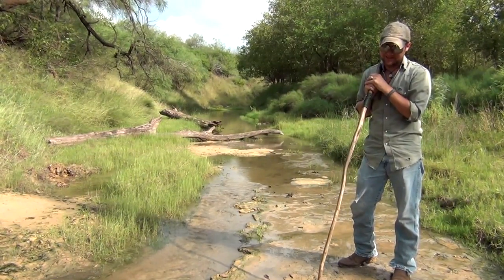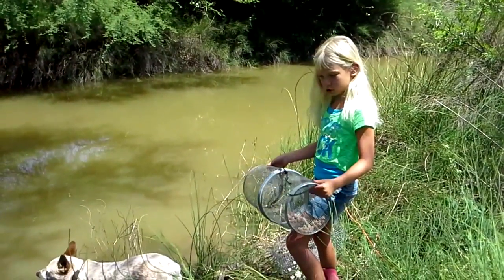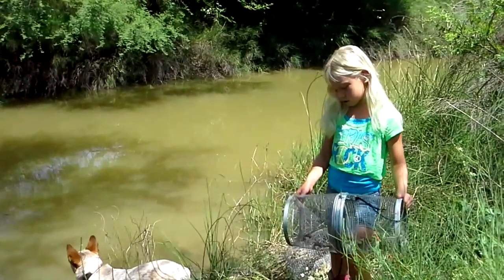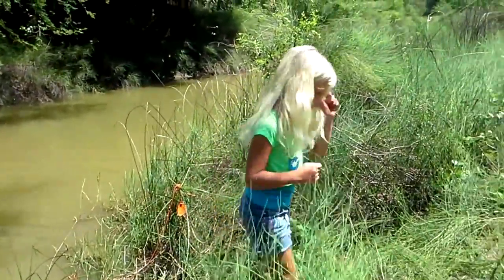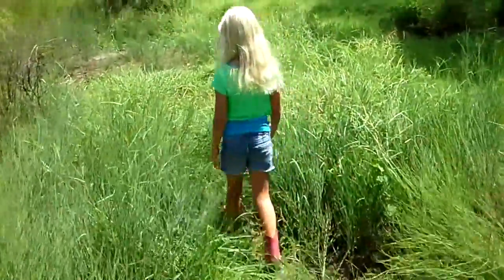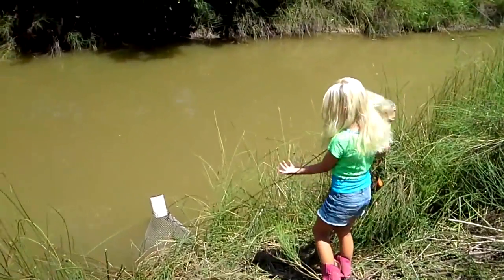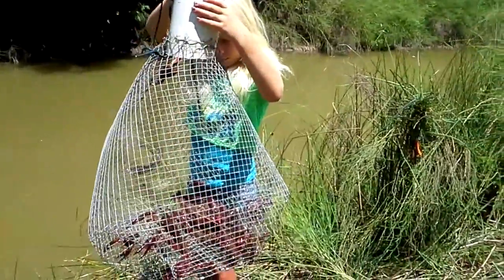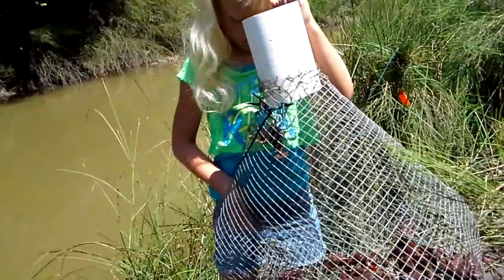Girl Crawdad Trapping -Childhood Done Right-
My young niece giving a quick demo of how to throw out and bring in crawfish traps.  This video was made in the Spring of 2016 and I could not ask for a more helpful and adorable helper to run crawdad traps on the creek with.